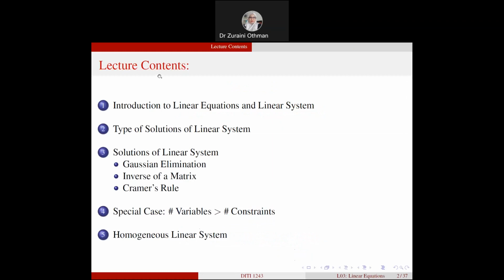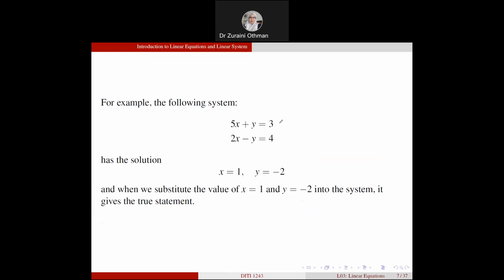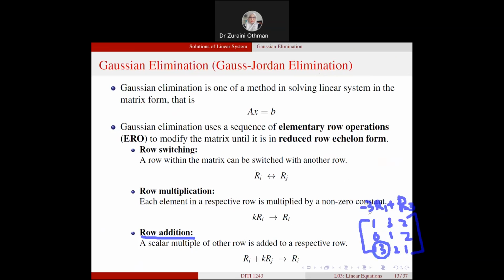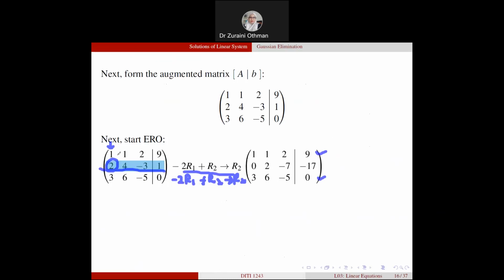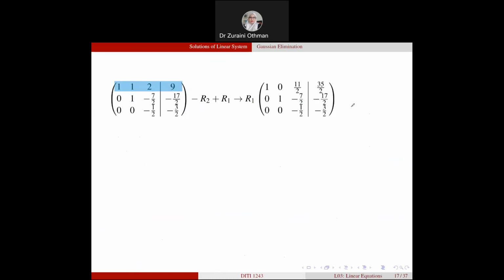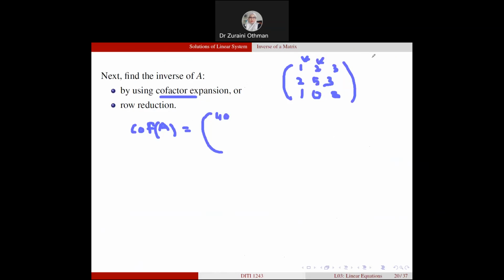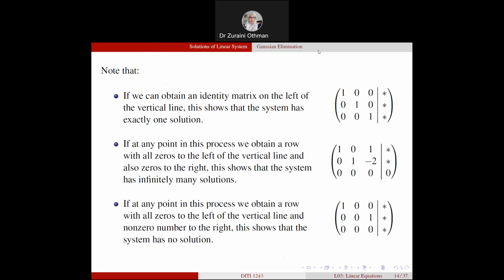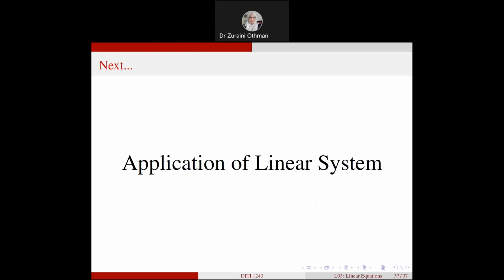DITI 1243 Lecture 3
Topic:Linear Equations